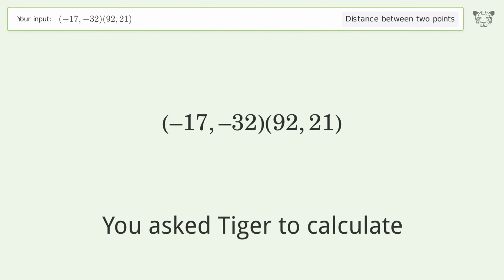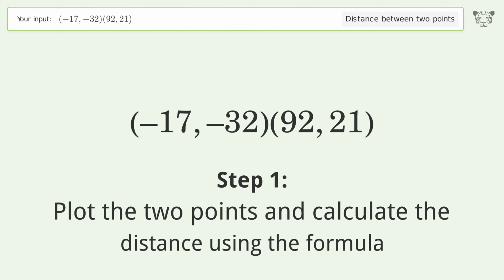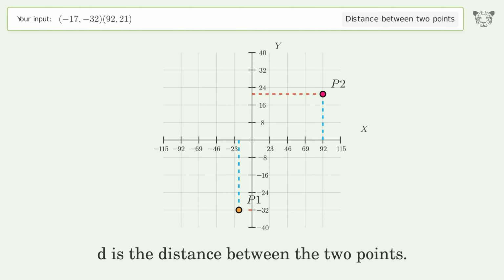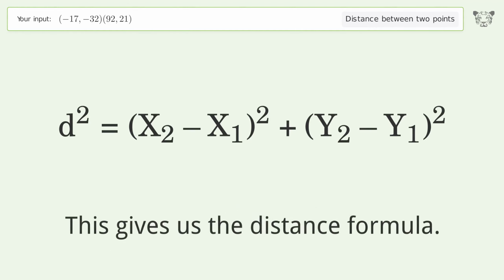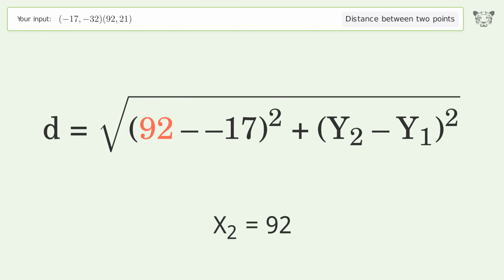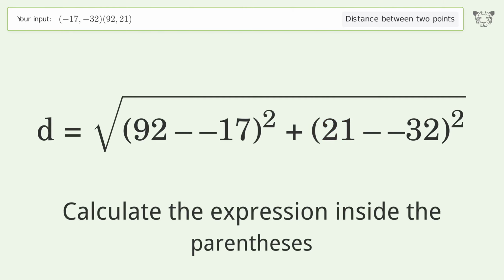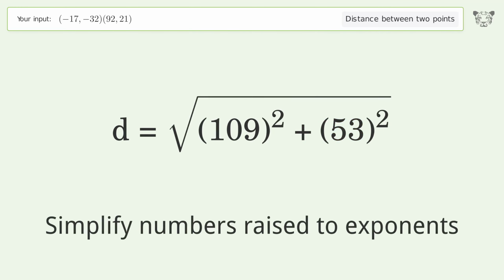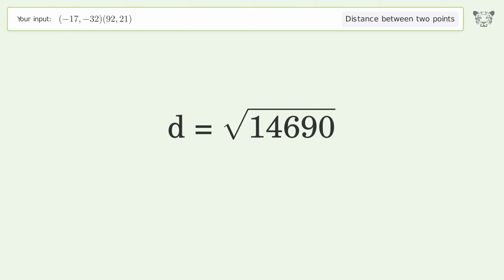Find the distance between two points p1 (-17,-32) and p2 (92,21): Step-by-Step Video Solution